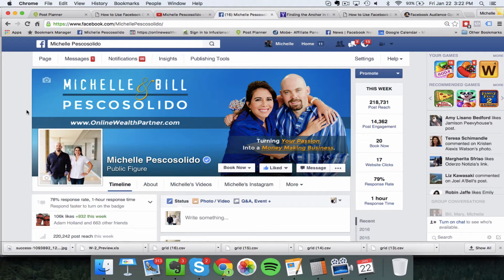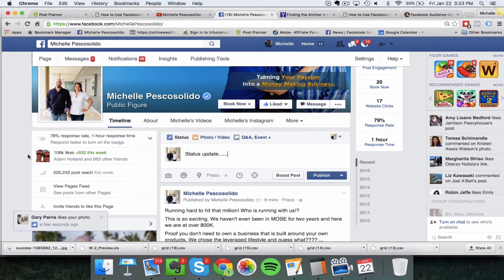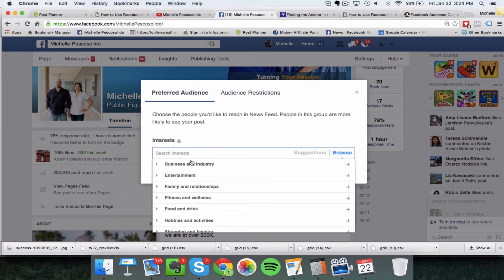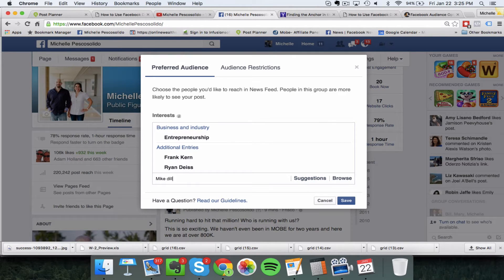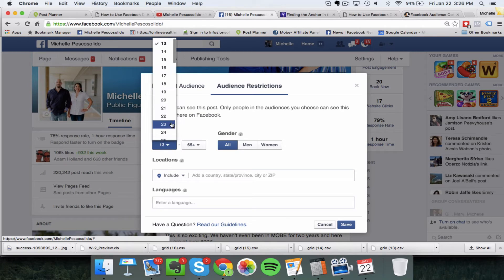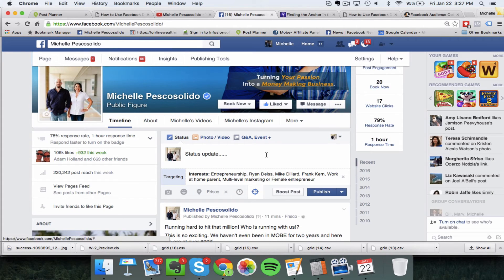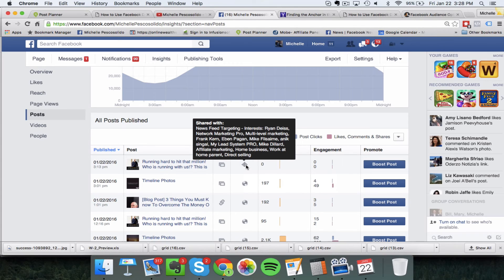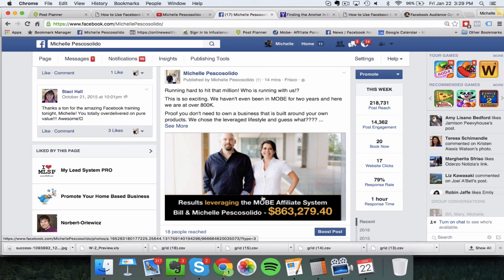How to Use Audience Optimization with Preferred Audience on Facebook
Audience Optimization with Preferred Audience on Facebook.

Facebook just released a new feature for Fan Page owners called Preferred Audience or Facebook Audience Optimization.

"Audience Optimization is an organic targeting tool to help publishers reach and engage their audience on Facebook and better understand the interests of people clicking on their posts." - Facebook

As a Fan Page owner myself when posting content on our Fan Page all I really want is to get that content in front of an audience who cares.  After building our page since 2010 and over 106,000 fans the reality is some of those people may no longer be engaged on Facebook or even with our page.

Now we have the option to get our posts in front of a preferred audience that we choose.

Btw. no money required. :)

So if you have over 5,000 fans then the Preferred Audience is already on your page.  If you have under 5,000 fans then you will need to go into your settings of your Facebook Fan Page under the general tab to activate the Audience Optimization feature.

In the video below I walk you through the steps to using this really cool, new feature.